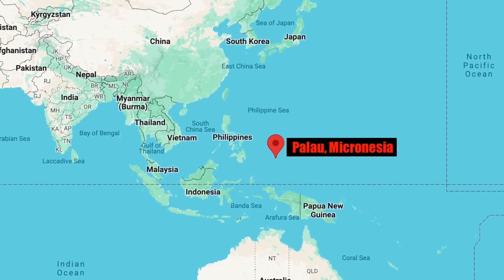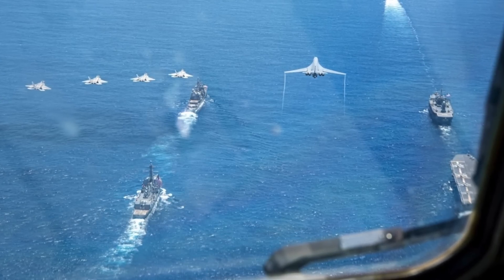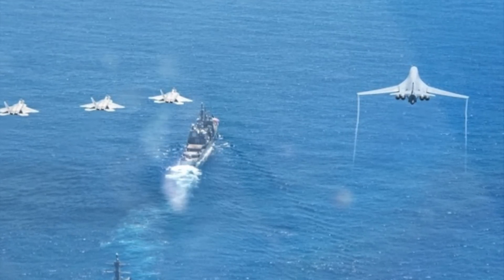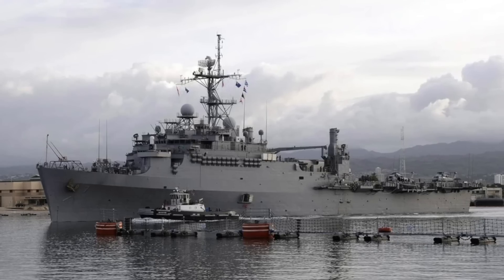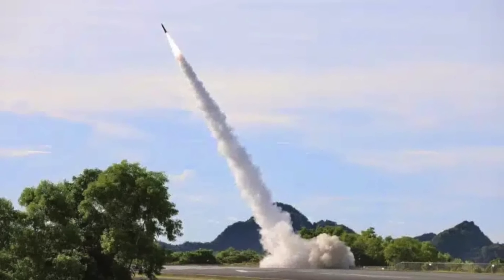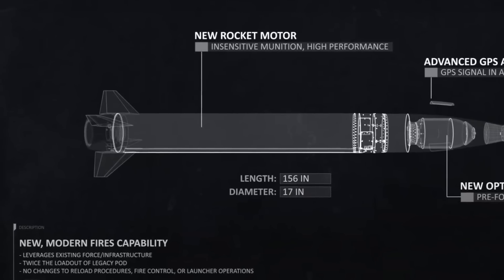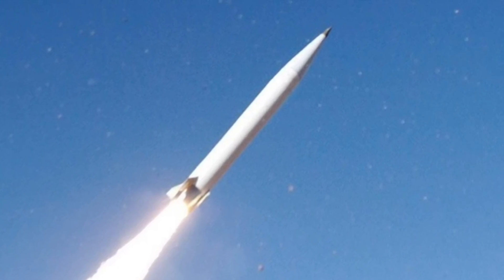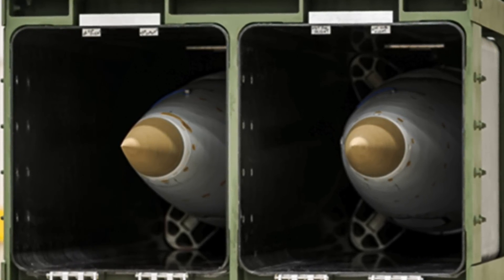What is the implication of PrSM hitting moving ship in Valiant Shield 24 ?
The U.S. Army's new Precision Strike Missile (PrSM) short-range ballistic missile has successfully been used against a moving target at sea for the first time as part of Valiant Shield 24.

On June 16, two PrSM missiles were launched during SINKEX from the Army's Autonomous Multi-Domain Launcher (AML) in Palau, Micronesia.

This marked the first time the PrSM and AML were deployed outside the United States, according to the Army. The systems were operated by the Army’s 3rd Multi-Domain Task Force (3MDTF) and the 1-181 Artillery Regiment of the Tennessee National Guard.

Valiant Shield 24, a multinational field training exercise held from June 7-18, took place in Guam, the Commonwealth of the Northern Mariana Islands, Palau, and the surrounding sea in the Mariana Island Range Complex. According to the U.S. Navy, the exercise focused on integrating interoperability in a multi-domain environment, with joint forces collaborating to detect, locate, track, and engage units at sea.

The target for the SINKEX maneuvers was the decommissioned Austin-class amphibious transport dock ex-USS Cleveland (LPD-7), positioned in the North Pacific Ocean about 75 km (45 miles) from the nearest land.

In this video, Defense Updates analyzes what is the implication of PrSM hitting moving ship in Valiant Shield 24 ?

Chapters:
00:11 INTRODUCTION
02:39 BACKGROUND
04:10 GREATER RANGE, ENGAGE MOVING TARGET AND BETTER LETHALITY
06:55 ANALYSIS